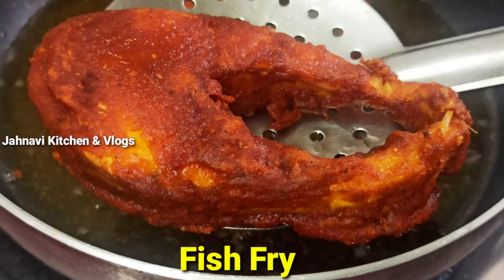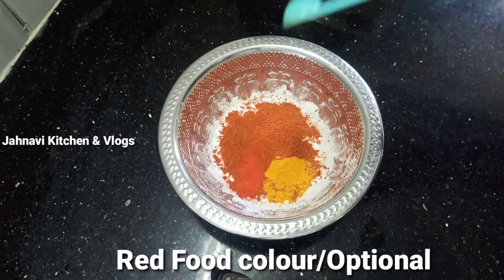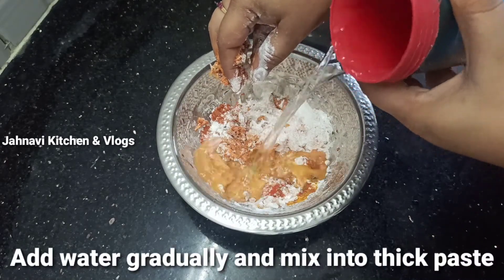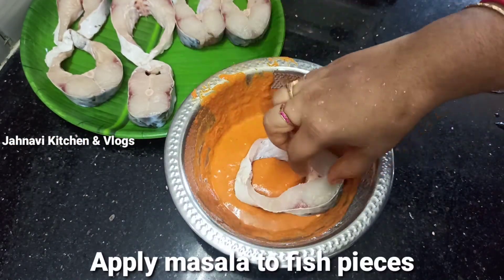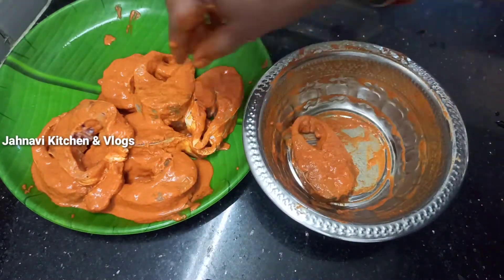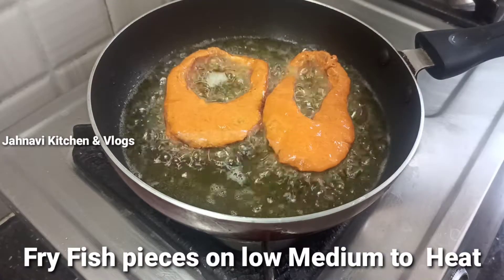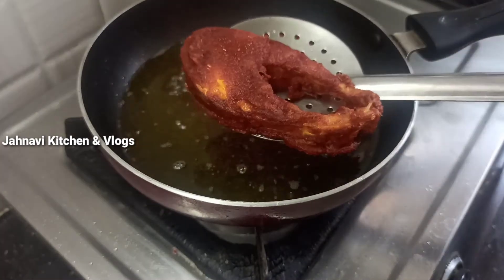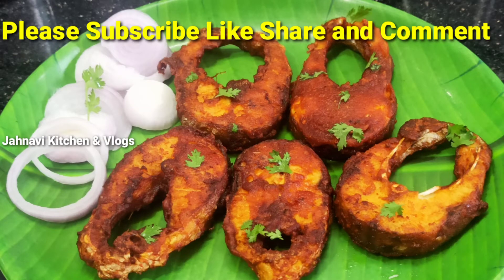Fish Fry/ చేపల వేపుడు కరకరలాడుతూ మంచి రంగు రుచి తో చేయాలంటే ఇలా చేసి చుడండి టెస్ట్ అదిరిపోతుంది